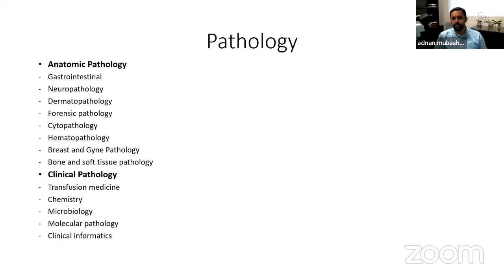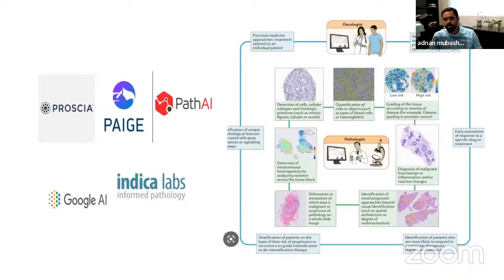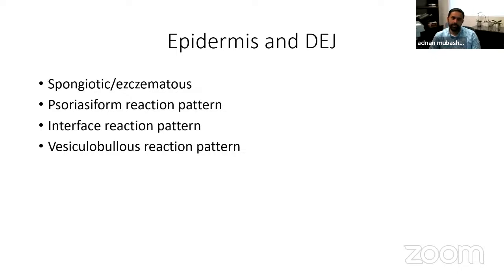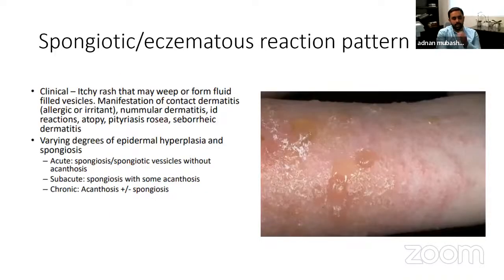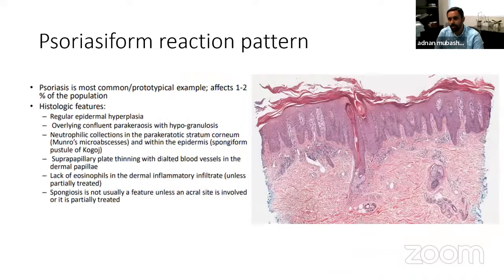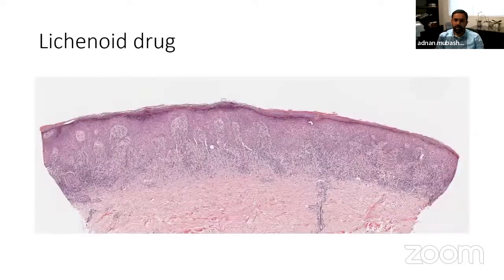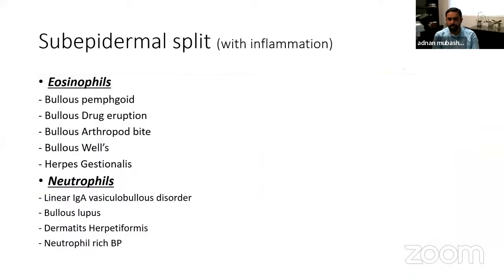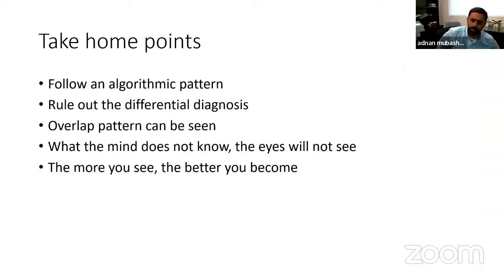TeleShadowing - Dr. Mubasher | Dermatopathology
This week, we’ll be TeleShadowing Dr. Mubasher. 🩺📚